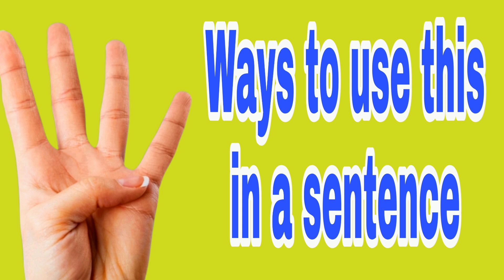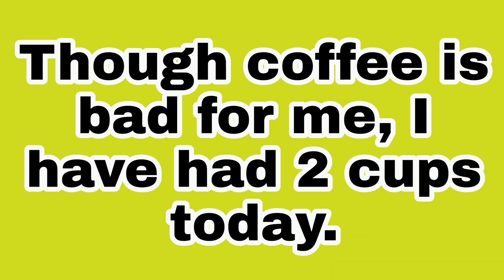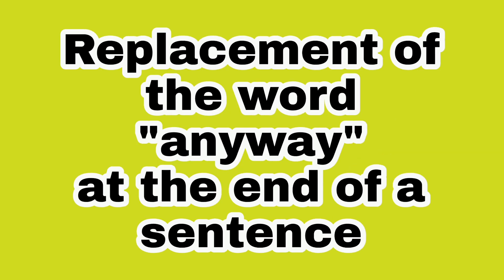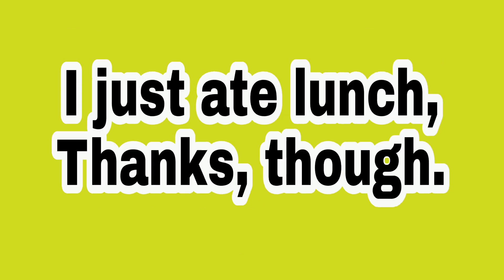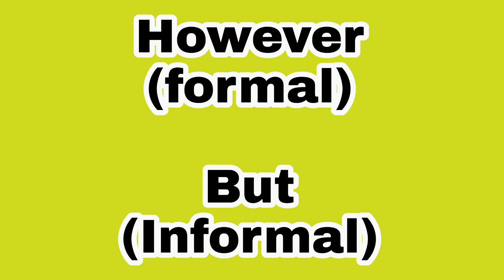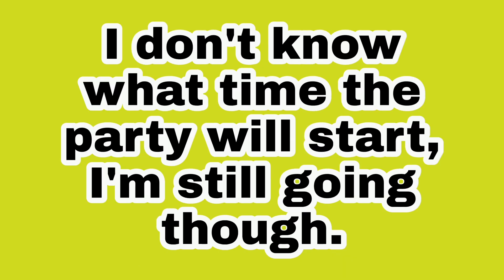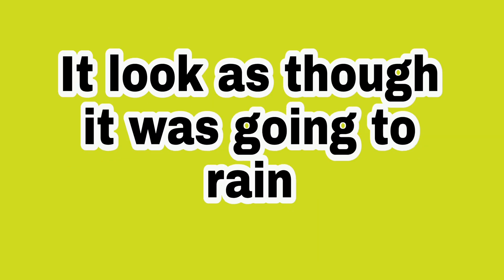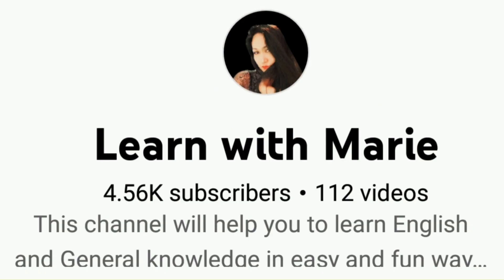How to use "though"/Learn with Marie